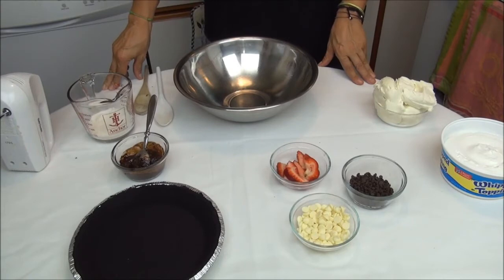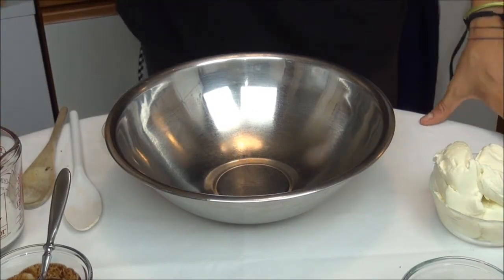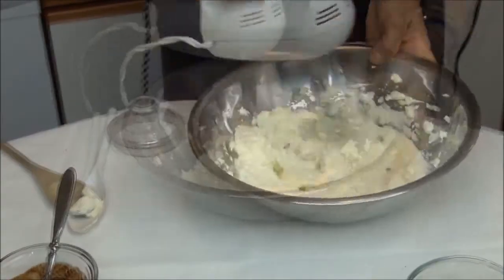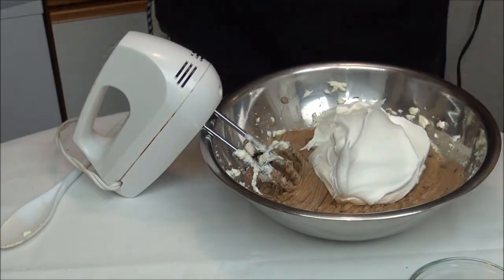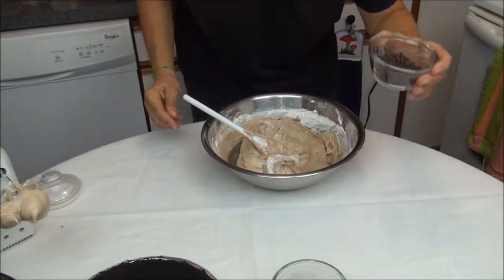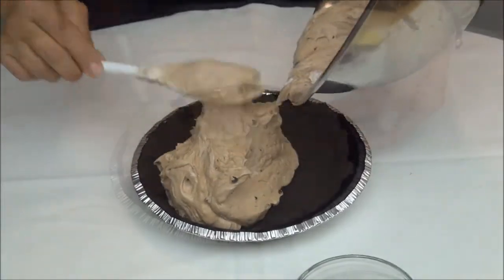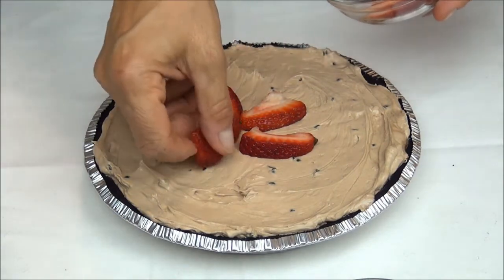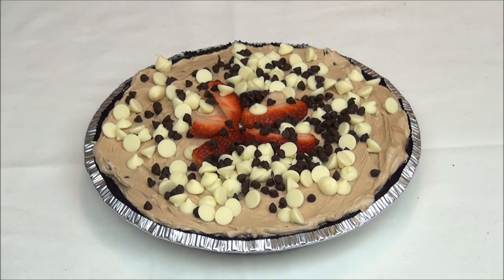How To Make Easy No Bake Chocolate Cheesecake Recipe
This video will help you to make a delicious no bake chocolate cheesecake
You Will Need:

2 Square Semisweet Chocolate
2 Pkg ( 8 Each ) Cream Cheese
1/3 Cup Sugar
2  Cup Cool Whip Toppings
1 Oreo Pie Crust
1/2 Cup Dark Mini Chocolate Chip
1/4 Cup White Chocolate Chip
1/4 Cup Dark Mini Chocolate Chip for Decoration
1 Large Sliced Strawberry for Decoration